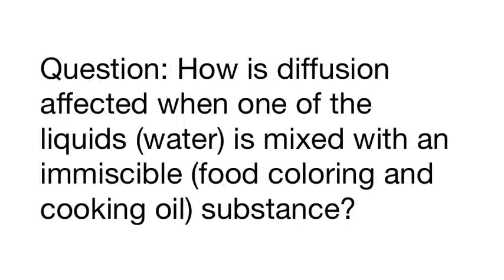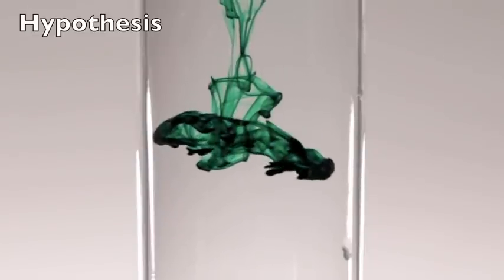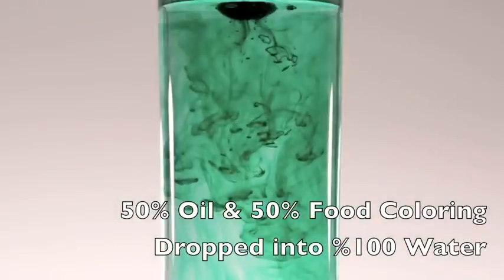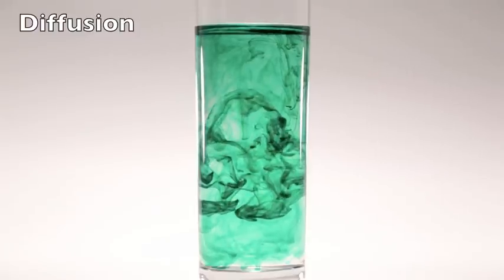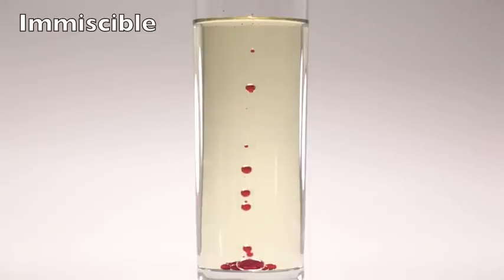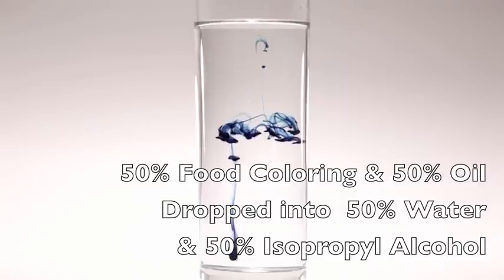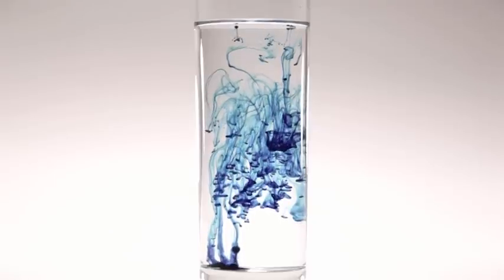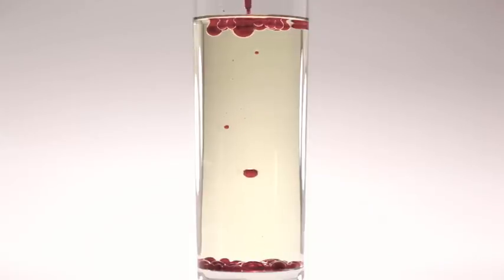Katie's Science Fair Project - Underwater Fireworks